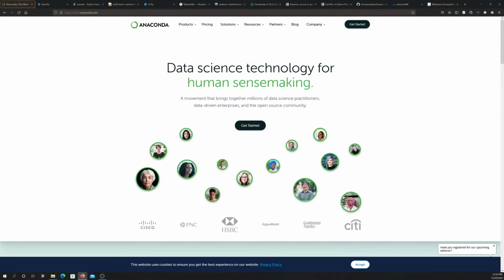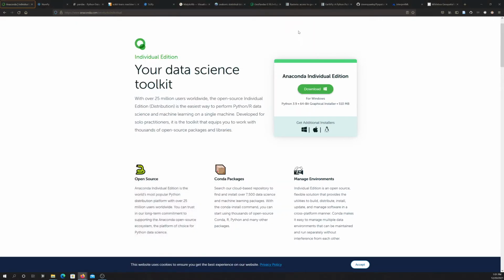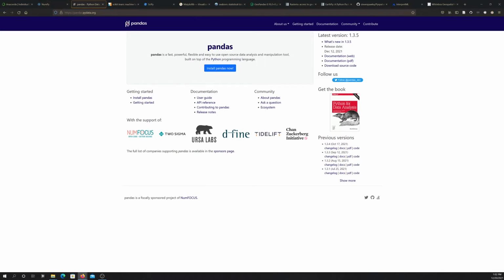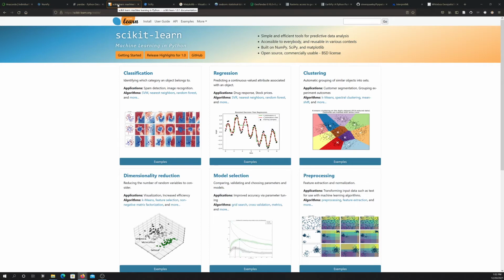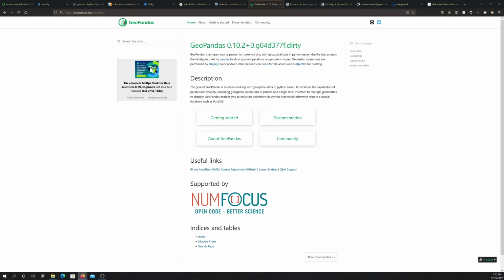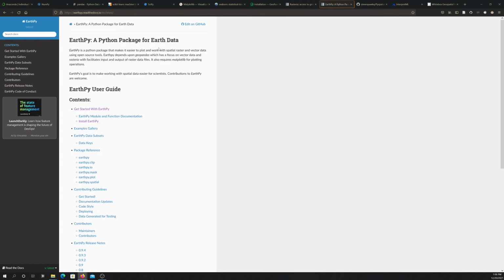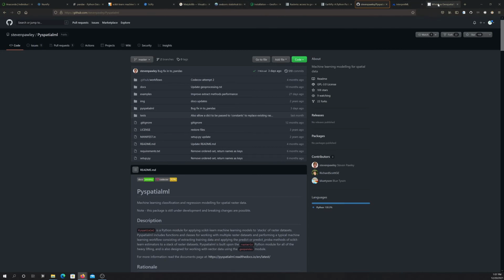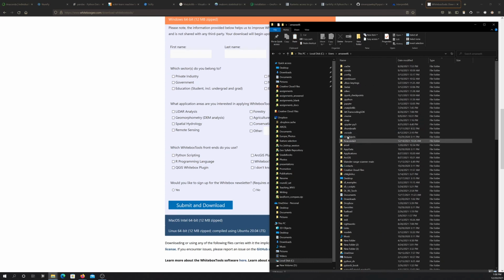Set Up Anaconda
Set up Anaconda for geospatial data science.